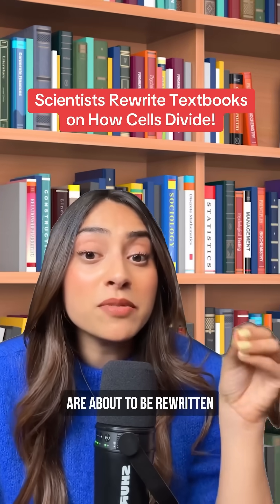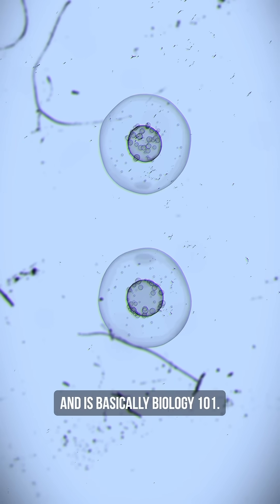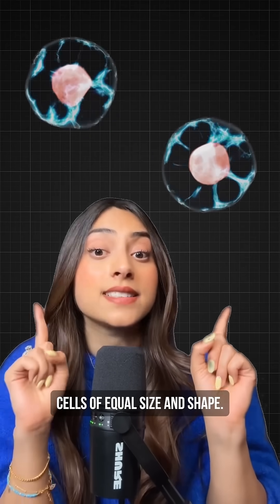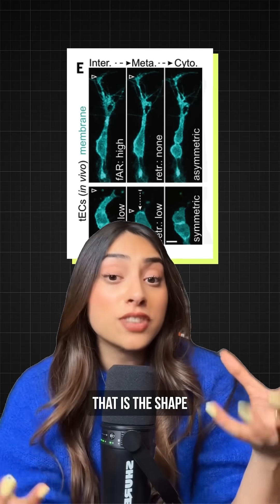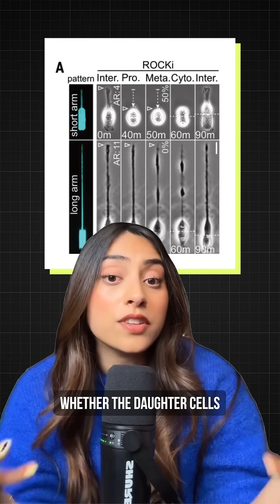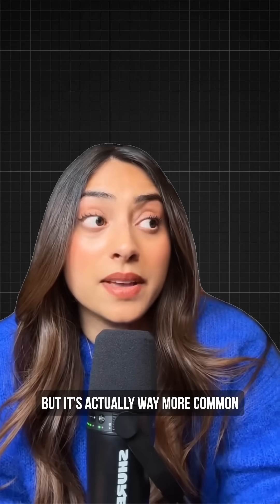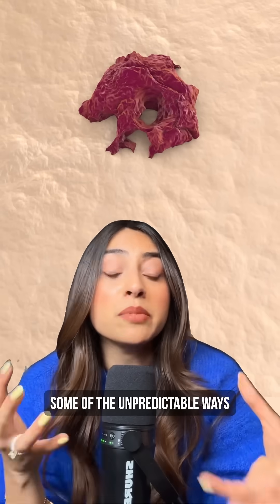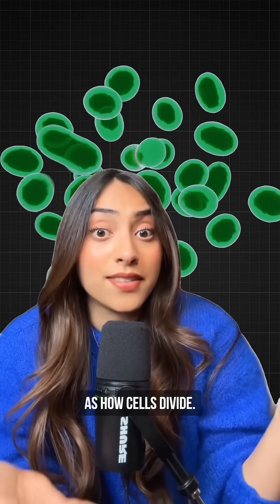Scientists Rewrite Textbooks on How Cells Divide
Scientists are rewriting textbooks on how cells divide!

Scientists at the University of Manchester found that mitosis, one of the fundamentals of life and basic biology, may not work in the way we always thought.

Typically mitosis is the splitting of a parent cell into 2 daughter cells of equal shape and size. Turns out this isn’t always the case. Oftentimes the daughter cells differ in shape…and, as the team discovered, also function.

Up until now, asymmetric division was something thought to only happen in stem cells. This could be huge for understanding diseases like cancer. If these non-identical cells behave differently, then that could explain some of the unpredictable ways cancer cells develop and spread.